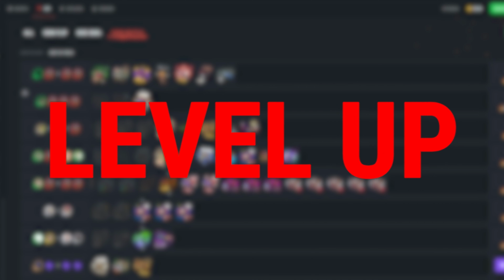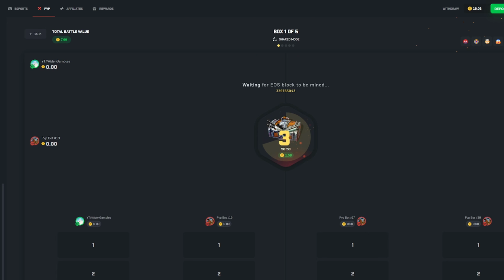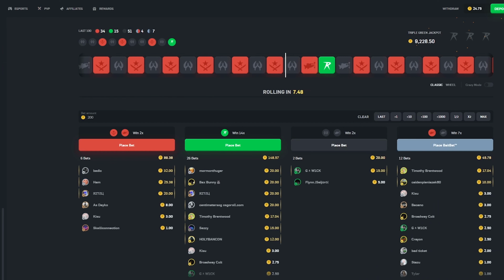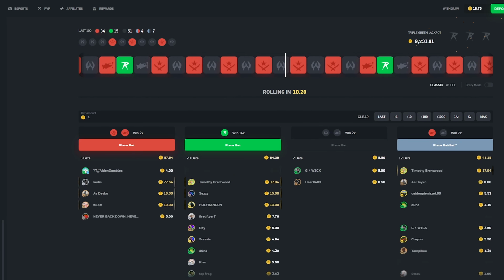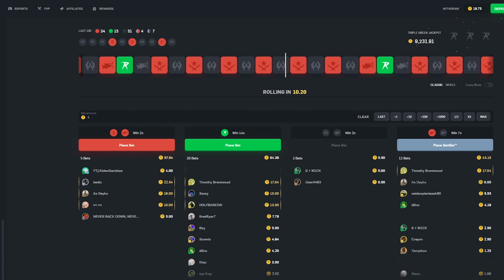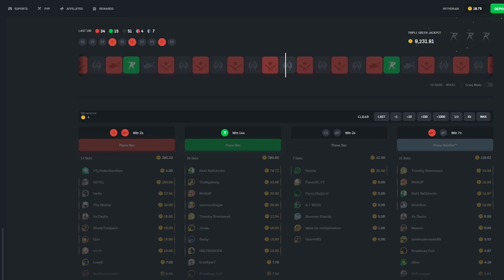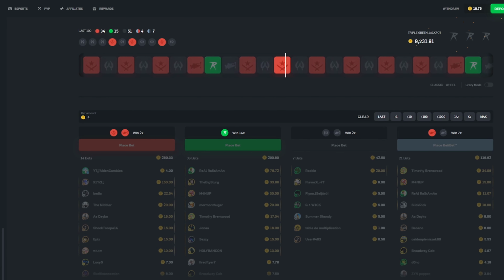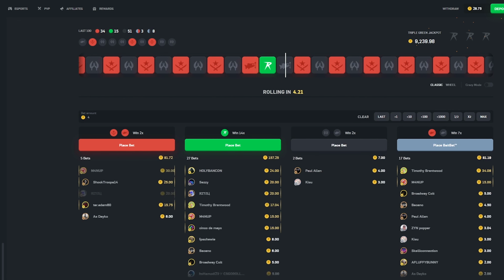The BEST CSGORoll Level-Up Strategy on the Internet!! (2023 EDITION)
NEW Upload! : "The BEST CSGORoll Cases of 2024 to Open for INSANE Profit!! (so far)"
This is the BEST CSGORoll Level-Up Strategy for making on CSGORoll!! Made for the 2023 Year :)

PLEASE DO YOUR OWN RESEARCH ON THE VALIDITY OF THE WEBSITE BEFORE YOU PLAY OR MAKE ANY PURCHASE. MAKE SURE YOU MEET THE AGE REQUIREMENT WHEN USING THESE SITES
THIS VIDEO INCLUDES PAID PROMO